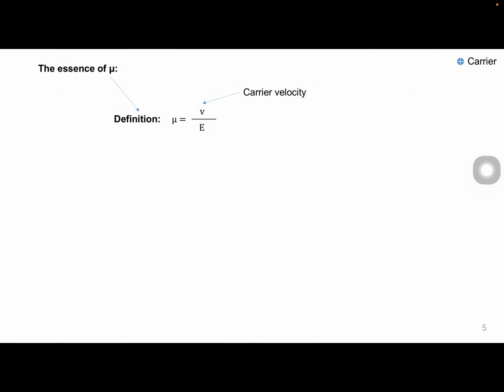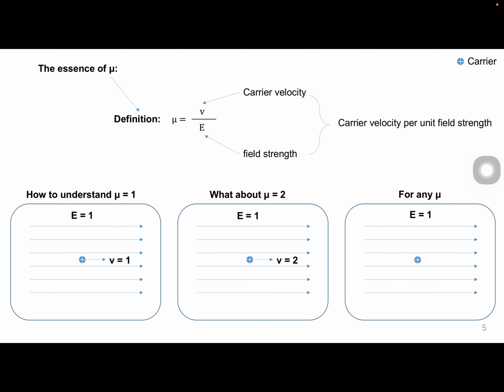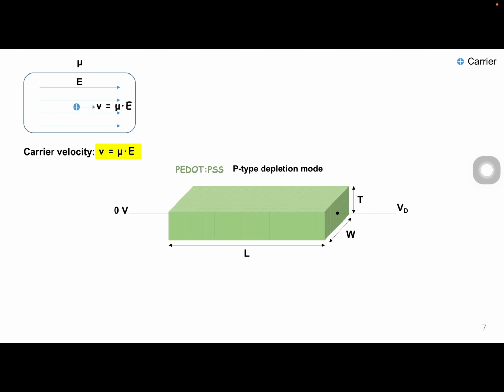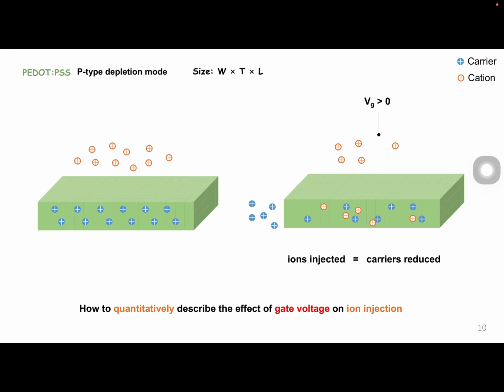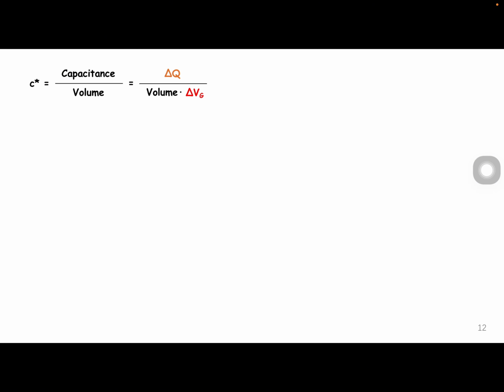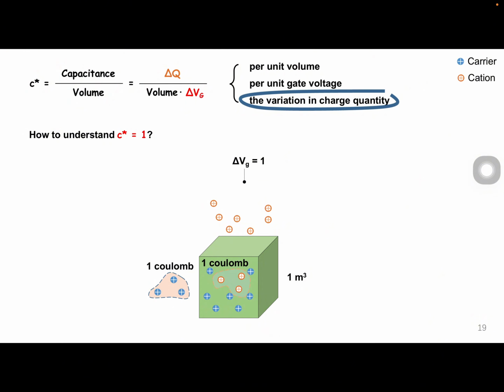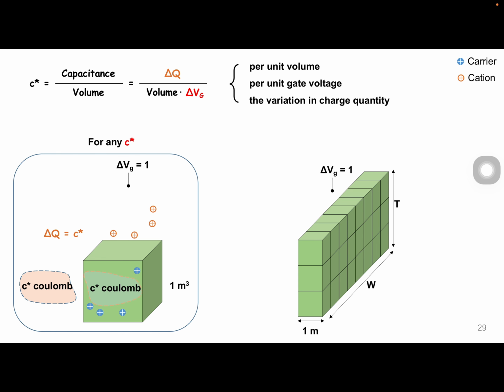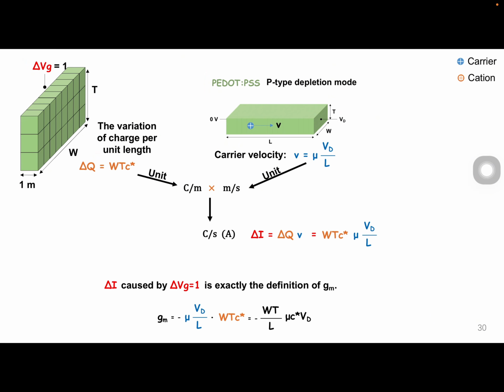From μ to C: Intuitively Understanding the Core of OECT Transconductance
In this video, I share my personal and intuitive understanding of the GM formula — one of the most fundamental equations behind the operating mechanism of Organic Electrochemical Transistors (OECTs).

Instead of diving straight into the math, we’ll break it down step by step, focusing on the physical meaning behind each part:

🔬 Part 1: Carrier mobility (μ) — What does μ really mean, and how does it relate to carrier velocity in an electric field?
⚡ Part 2: Capacitance per unit volume (C*) — How gate voltage affects ion injection and charge variation.
📊 Finally, we’ll connect the dots to understand how these two components together define the transconductance (GM).

This is my own way of understanding the GM formula, so feel free to correct me if you notice anything inaccurate — and share your own insights in the comments below!

Timestamps:
0:00 – Introduction
0:50 – Part 1: Understanding carrier mobility (μ) intuitively
3:23 – Part 2: Capacitance per unit volume (C*)
6:52 – Connecting μ and C* to transconductance